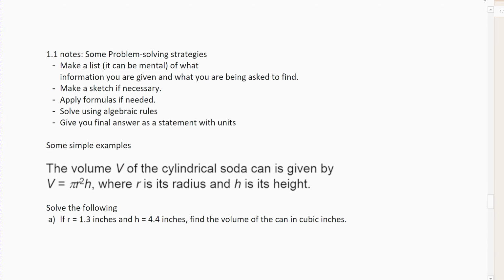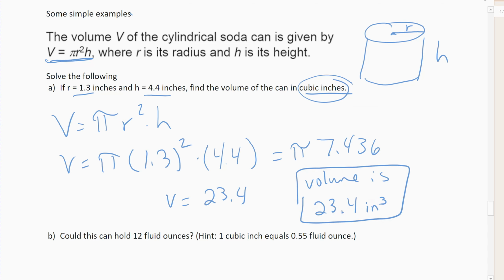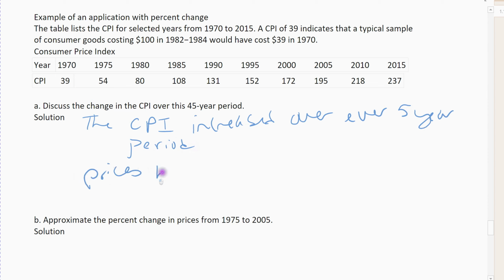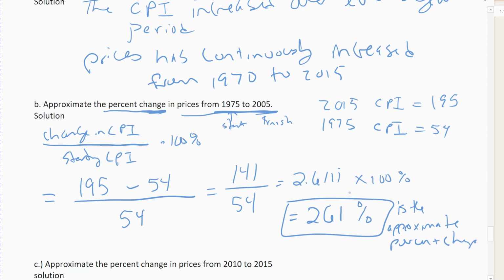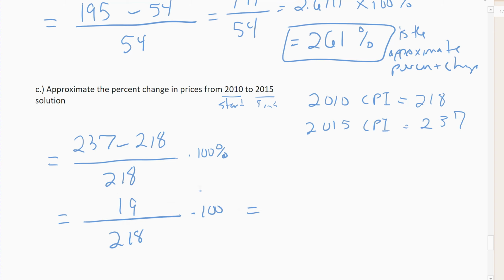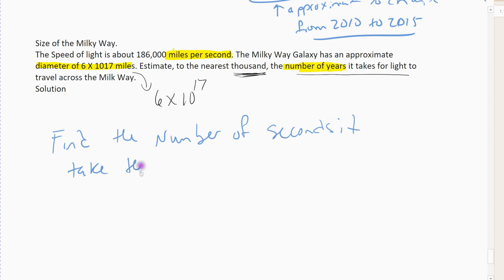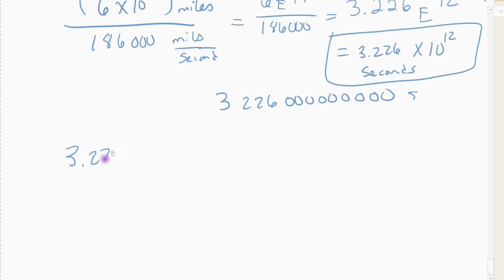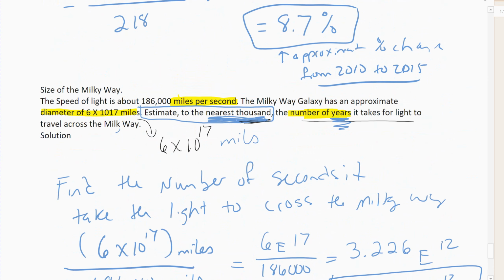1.1 video 4 application problems